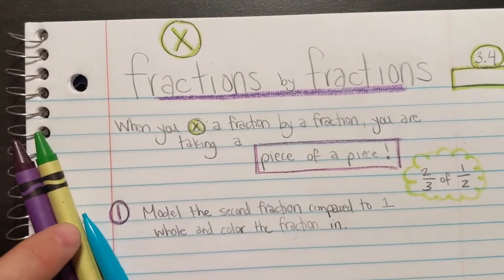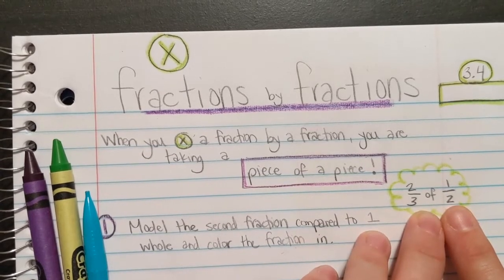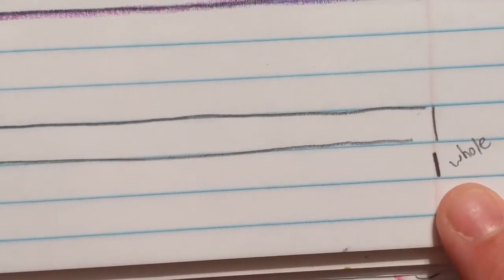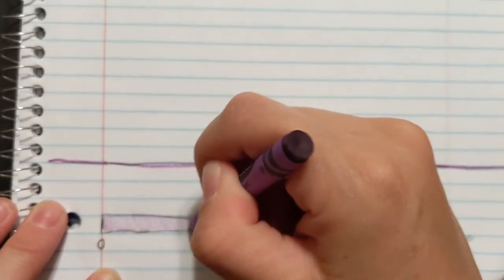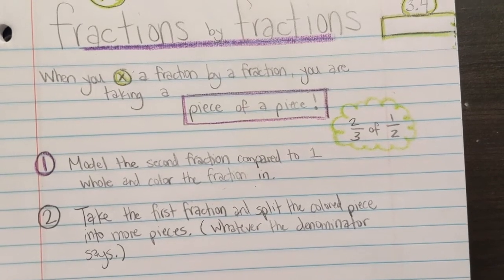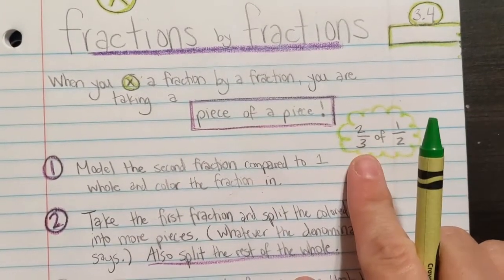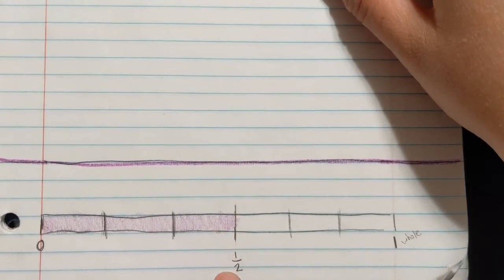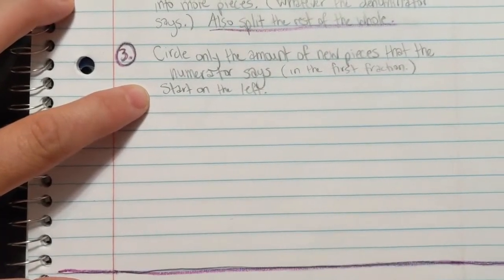Math Lesson 3.4 (video 1)